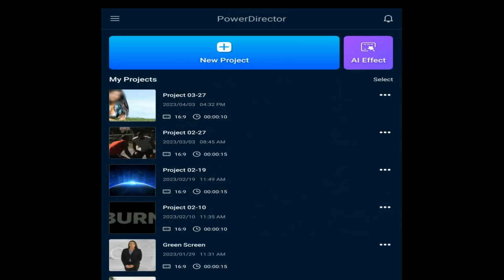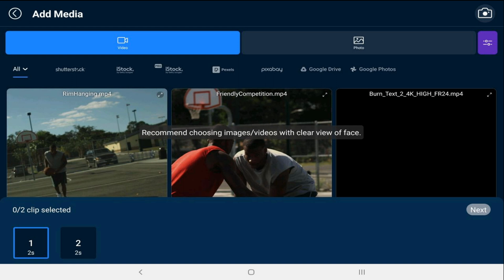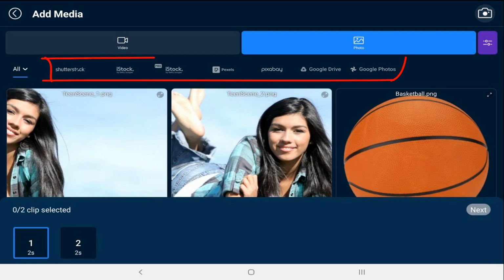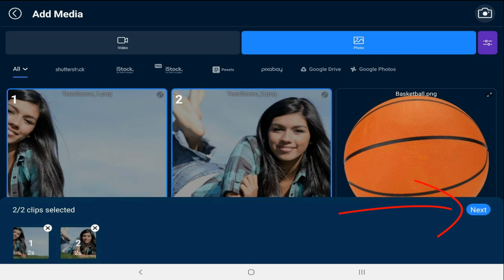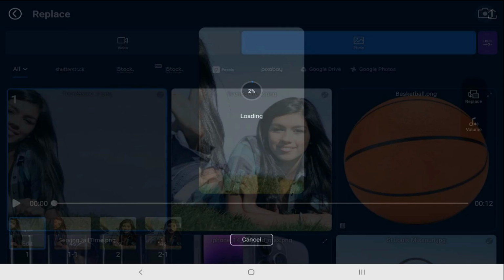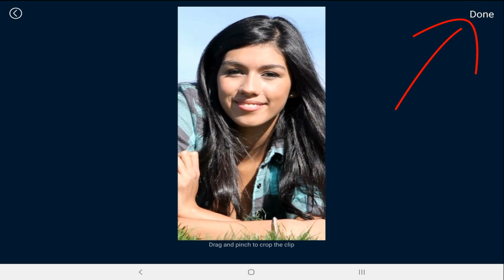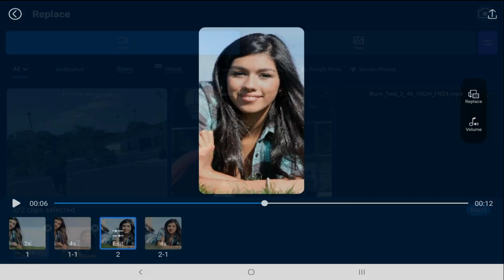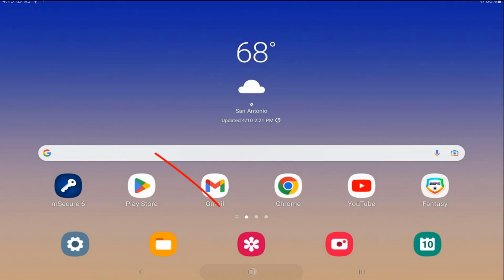AI Effect Video Editing Tool | PowerDirector App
How to make AI video effects using the PowerDirector mobile video editor app for Android and iOS. Learn how to use the AI Effect tool and add cool effects to your videos and images. This effect can be used in any type of video and is useful for making images more dynamic. This is one of the best video editing apps for Android iPad iPhone or iOS.

0:00 AI Effect Video Demo
0:23 Select AI Effect
1:04 AI Effect Interface
1:37 Select Clips
2:21 Edit Clips
3:49 Produce Video
4:35 Insane AI Video Cartoon Animation
PowerDirector App Android ➜
PowerDirector App iOS/iPhone ➜
CyberLink Mobile Apps ➜
Grow Your YouTube Channel
Support PowerDirector University
PowerDirector University On the Web
Title: Future Focus Version B
Composer: Joshua Mosley
Album: MusicBOX Collection 2
Publisher: Digital Juice Music, INC.

Title: Weather Forecast
Composer: Giovanni Lodigiani
Album: Music Box Collection